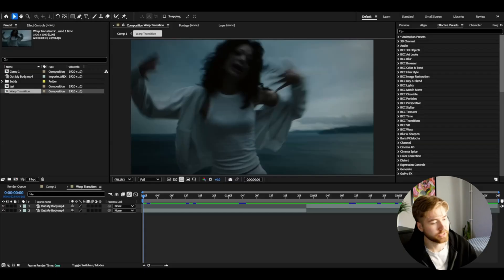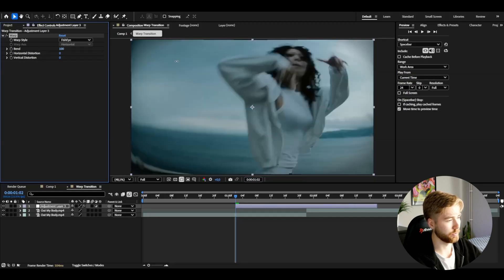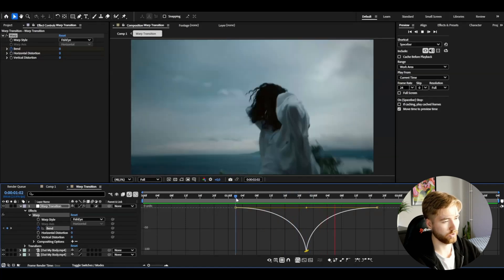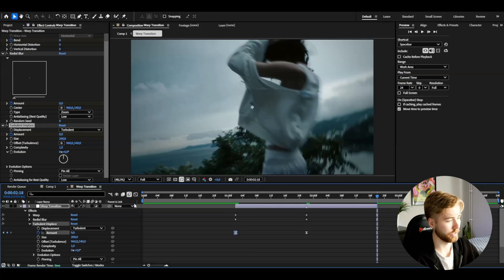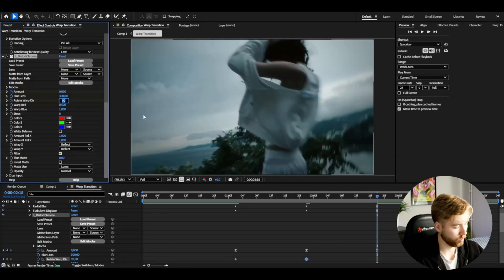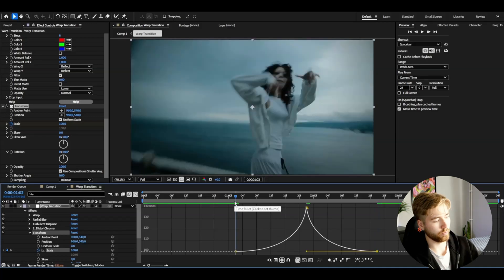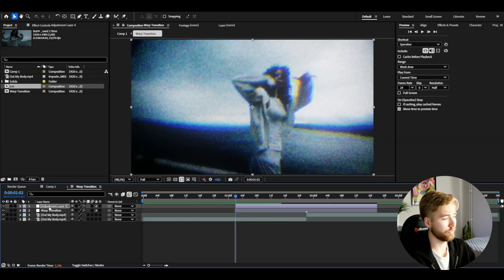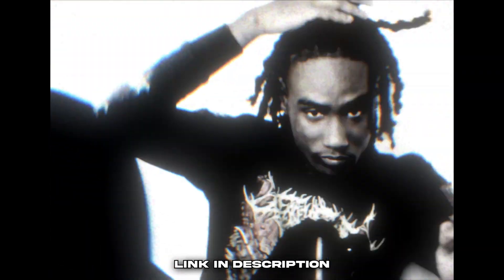Create This Crazy WARP Transition In After Effects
In todays video Pelle is showing you guys how to make the WARP Transition In Adobe After Effects. Hope you guys enjoyed the video!